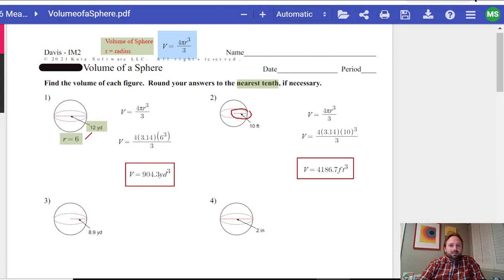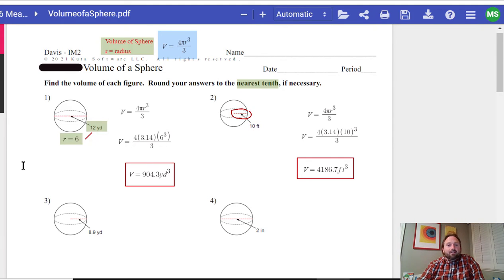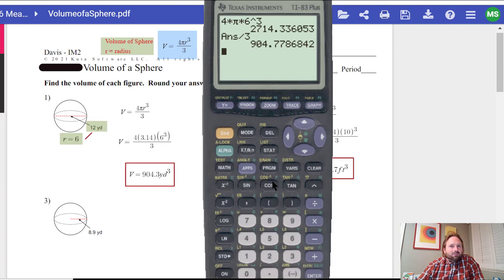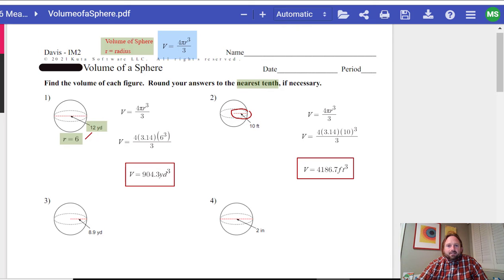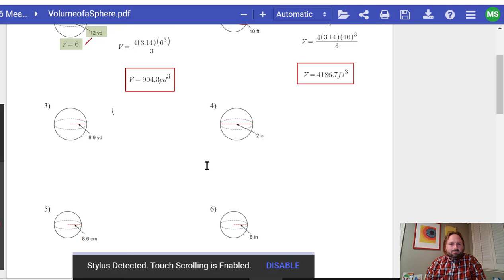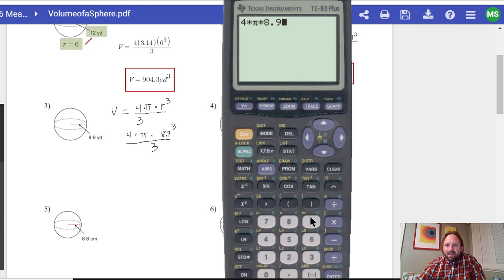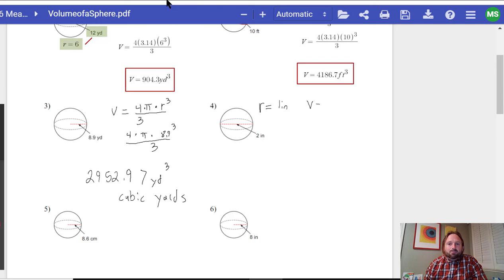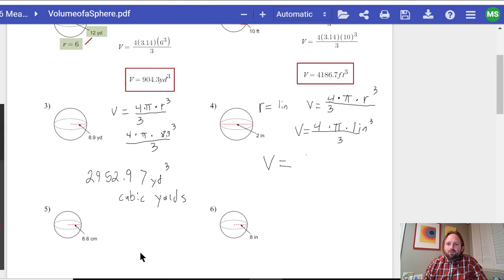6.5 Volume of Spheres